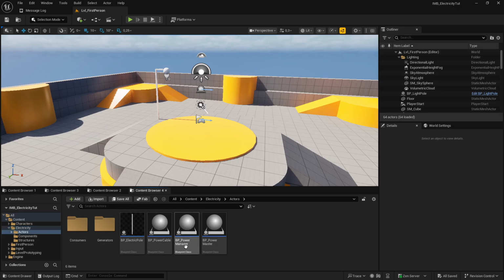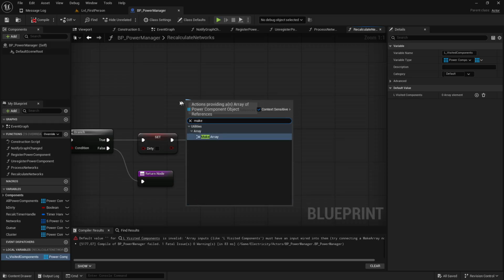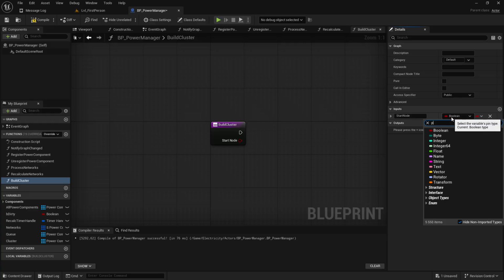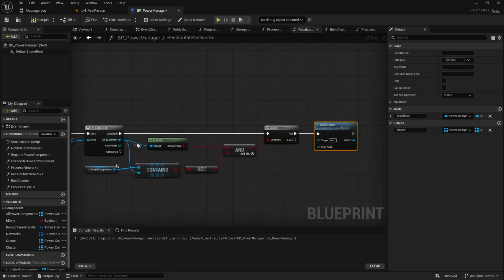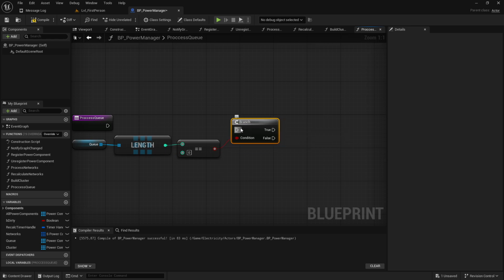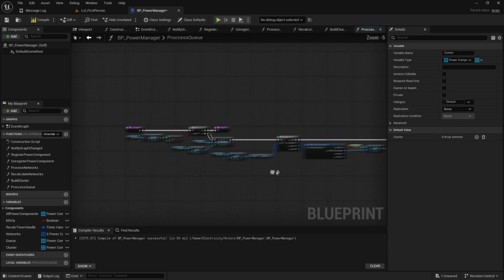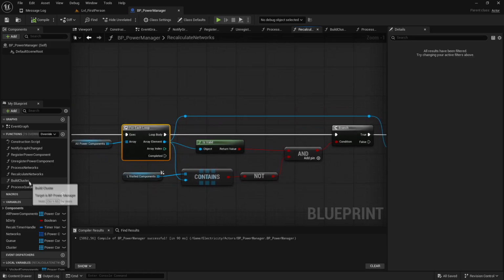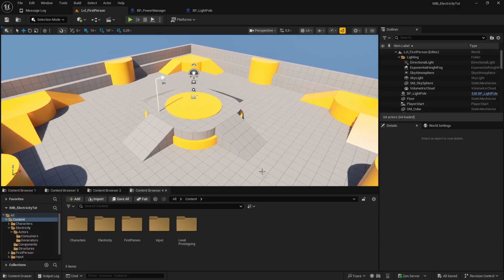UE5 Electricity Tutorial #6 – Finishing the Singleplayer Electricity System